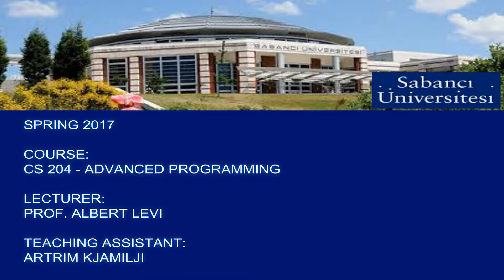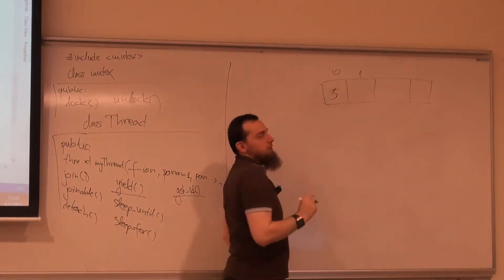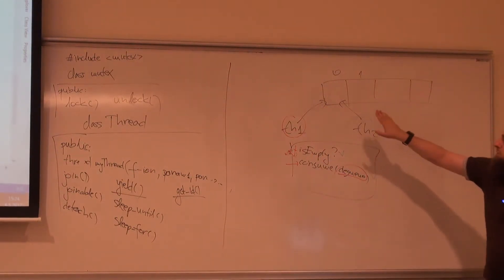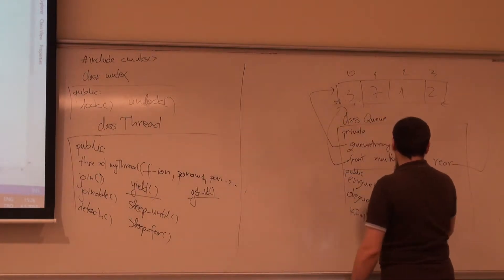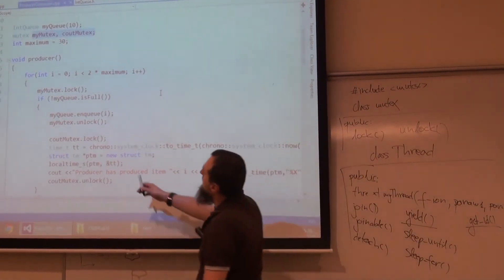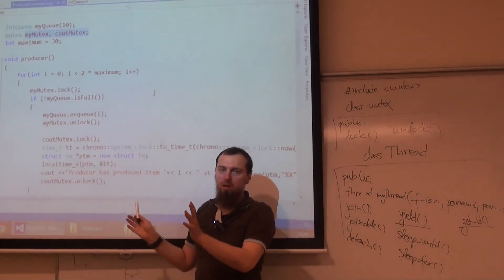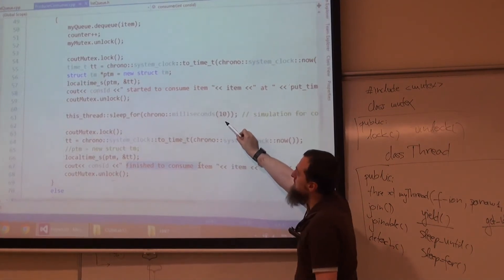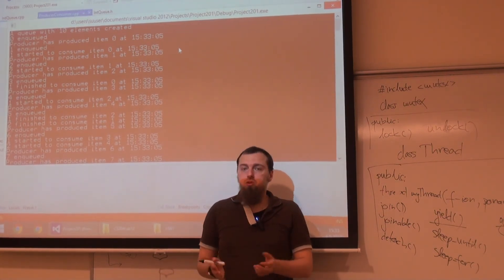CS204 - Advanced Programming Week 12 [3/3] - "THE PRODUCER - CONSUMER" PROBLEM USING MUTEXES IN C++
EXAMPLES:
4) ProducerConsumer: This is an example for the consumer-producer problem. There is a global integer queue, which has a fixed capacity. Producer thread adds items to the queue as long as it is not full. There are 2 consumer threads. These threads dequeues an item from the queue if the queue is not empty. The dequeued item is then consumed. Consuming an item takes some time and sleep command in the consumer function simulates this process. When an item is produced, the current time (its timestamp) is printed to the screen. The consumption process is displayed as well, by displaying one timestamped message when it starts and one timestamped message when it ends. If we take a look at the output of a run of the code, we notice that the queue becomes full after some time, due to the sleep in consuming process. In this case, the producer will continue producing when there is a space in the queue (i.e. queue is not full). When the producer thread has produced 'maximum' number of items, it will end. Then, consumer threads will keep working until the queue is empty and all of the items are consumed.